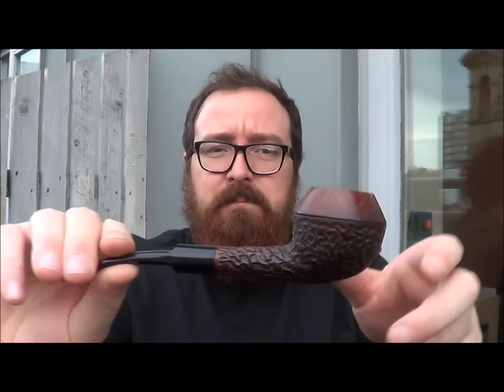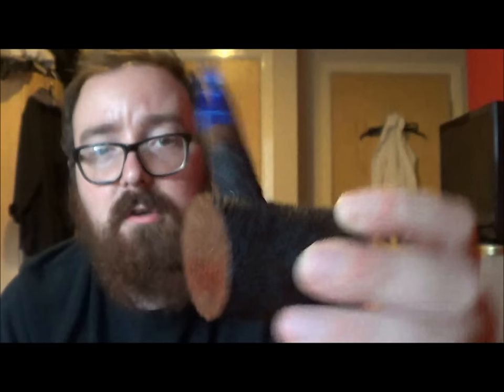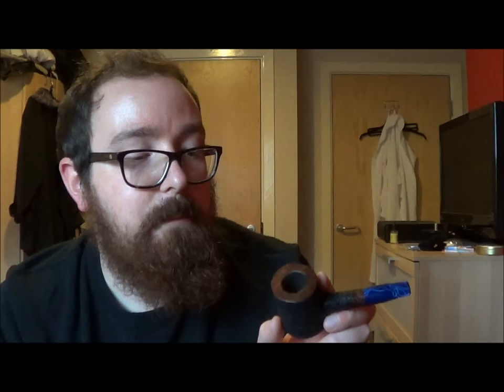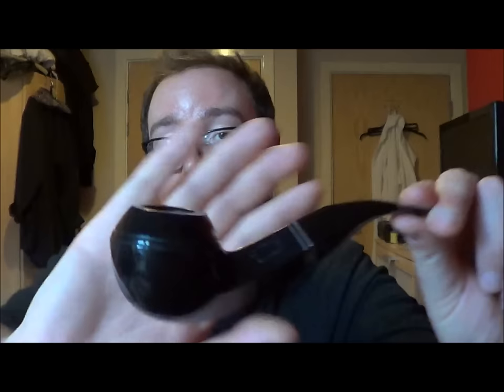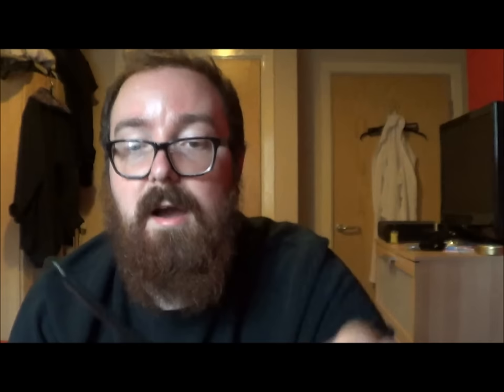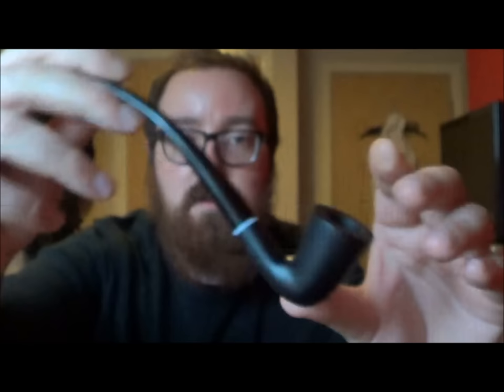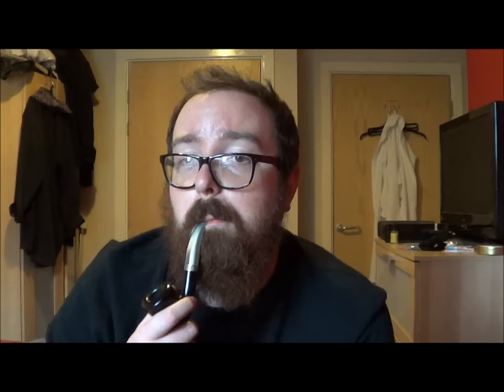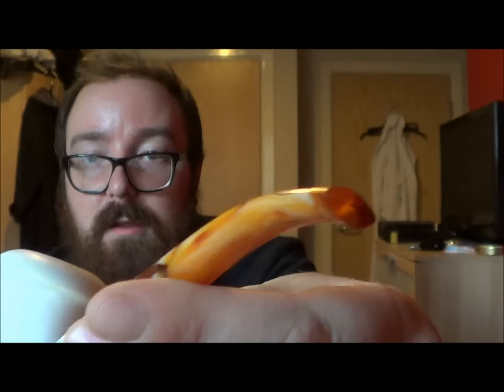Recent Acquisitions & Cellar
A brief-ish look at some recent Pipe acquisitions and my humble tobacco cellar. Please forgive the harsh edits.